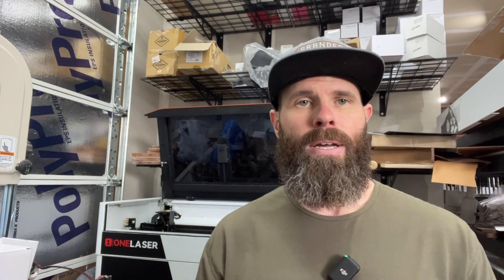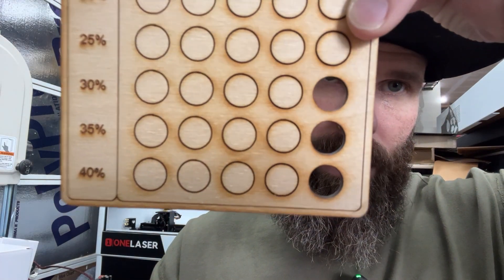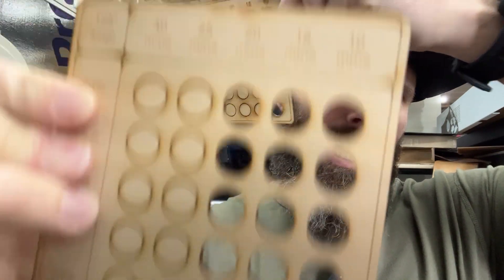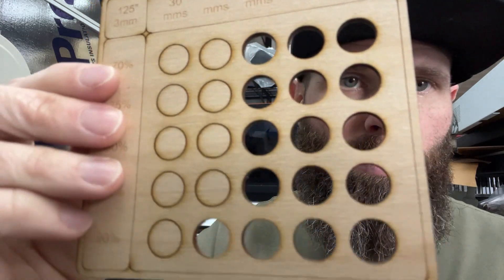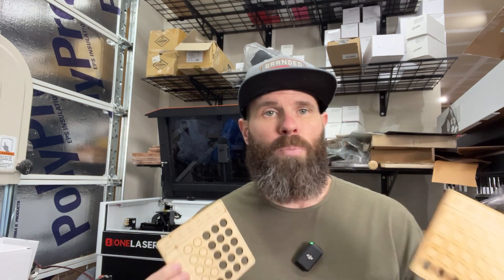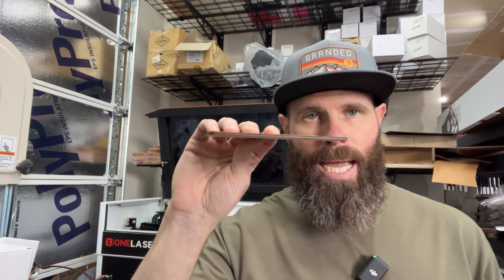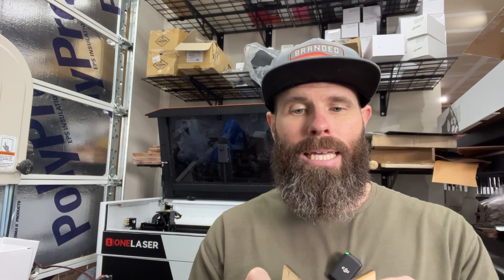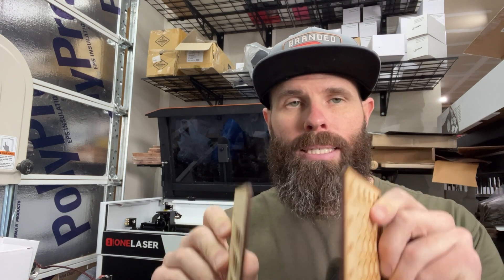Air Assist??? Why Upgrade???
Let’s take a close look at why you might want to upgrade your laser’s air assist to a compressor driven system.

Increasing the air flow makes your cuts more efficient leaving you with a cleaner top surface saving you time in your finish work. You also have the ability to control the air flow and reduce down to a trickle of air when engraving so that you are not pushing soot into your fresh engraving.

For a kit that has high and low flow built in here is a site to check out:

Amazon.com/shop/beardedbuildsco

Code - LASERGUYS